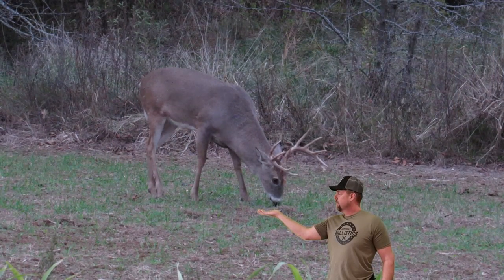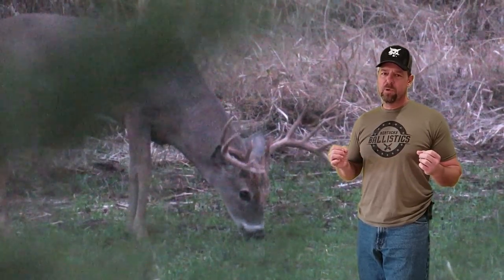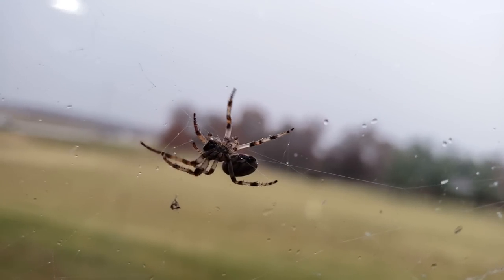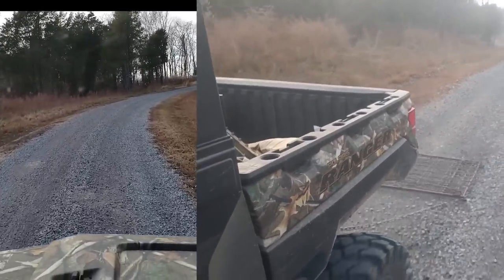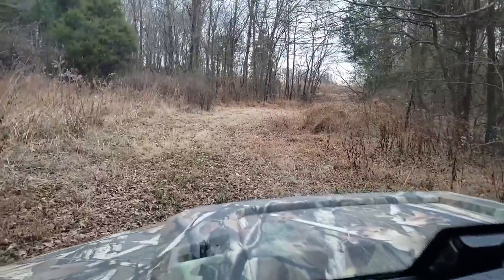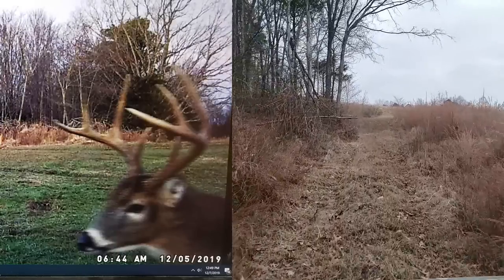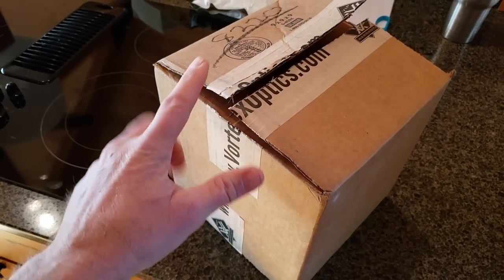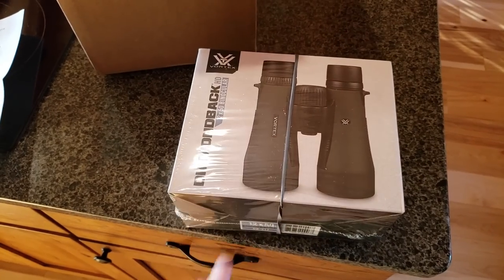FARM VLOG! Big bucks, fresh air, Polaris, Excavator, Tractor & More!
Join us for a quick Farm Vlog and updates on our Illinois farm, some trail cam updates, big buck updates, tractor, excavator and a Kentucky farmhouse rehab update to boot. Some night time Branson tractor fun with the Big Buck (gnarly buck) from Illinois, and leave the city and enjoy some fresh air with us on this Farm Vlog! Here is the link to the Big Knarly buck self filmed:
Lets get some fresh air and take out the Polaris Ranger XP 1000 Northstar (with the heat on) to check the trail cameras and see if any 3 year old bucks survived, and if there is any reason for my to get back out in the deer stand after any decent bucks!? Also some neat updates on the Kentucky farmhouse rehab project; a new oven/stove and front door will be going in next on the farmhouse rehab project. Also, we might have a new YouTube channel guitar intro mix, see what you think and let us know which one of the 3 mixes sounds the best to you! Here is the link to Schick Happens, who made us the new guitar jam!
Thanks for joining us, please Like and subscribe to follow all of our country living adventures, land management projects, tractor projects, excavator projects, habitat improvement, food plots, deer hunting, farm pond fishing, rustic home decor, and much more! Kapper Outdoors, living the dream, one acre at a time.